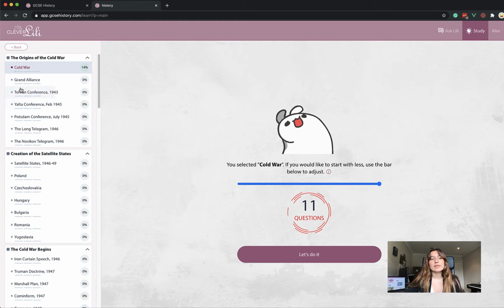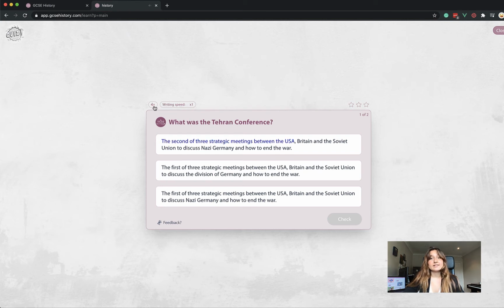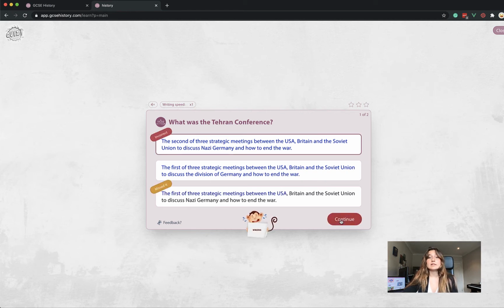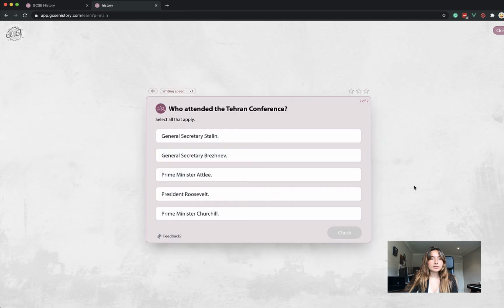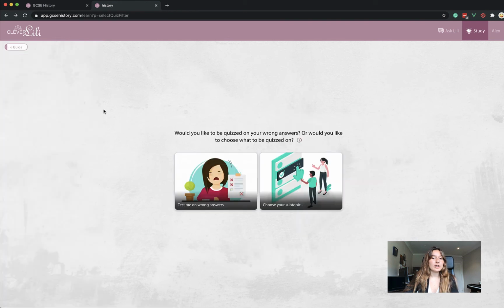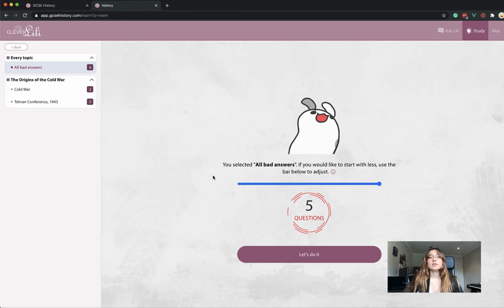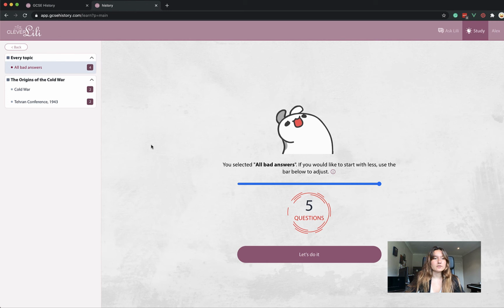Alex Hak showcases Clever Lili's brilliant Quiz feature